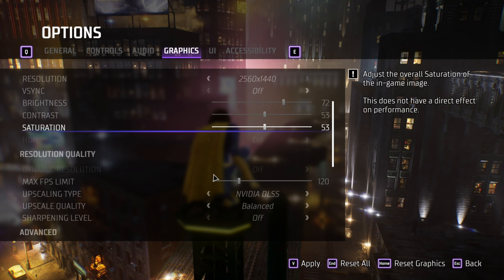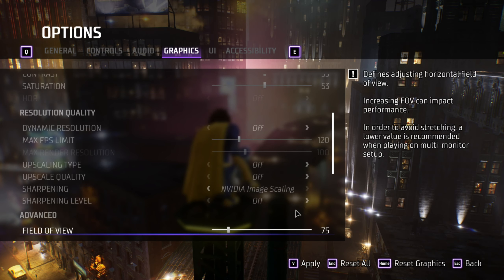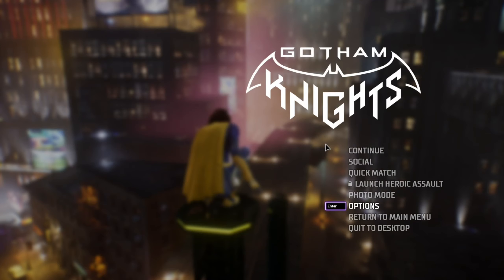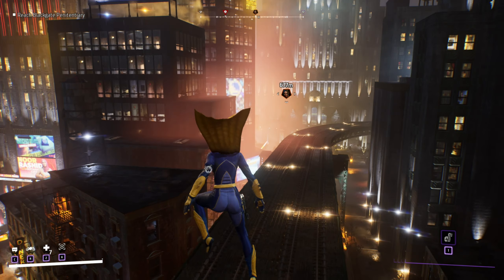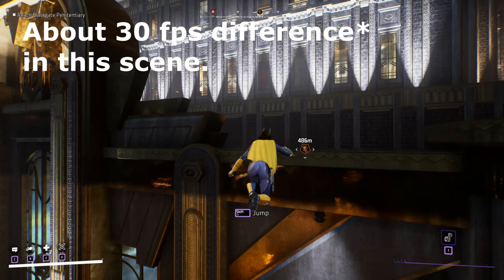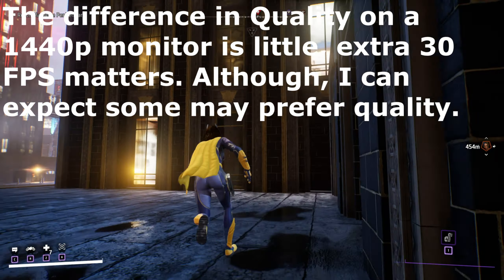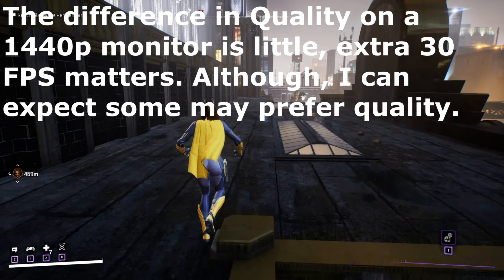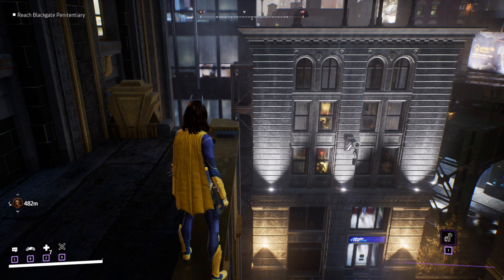Gotham Knights - DLSS off, RTX on, and HDR off Performance for 1440p | RTX 3060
The performance is just for this scene.